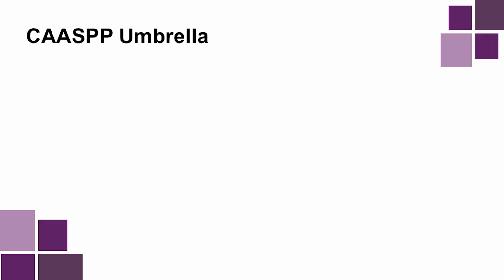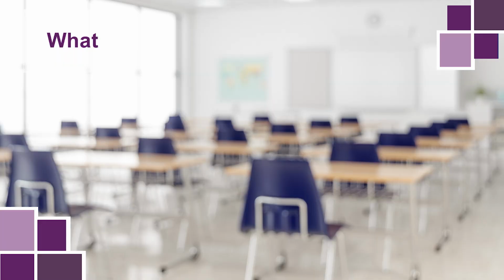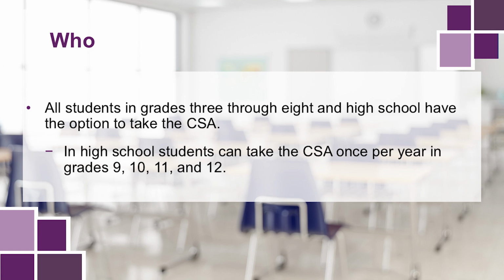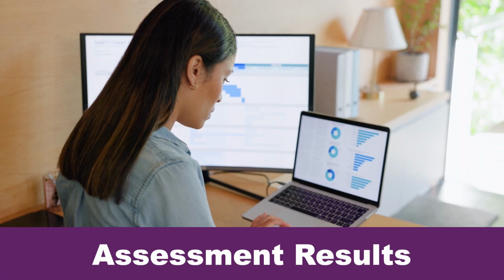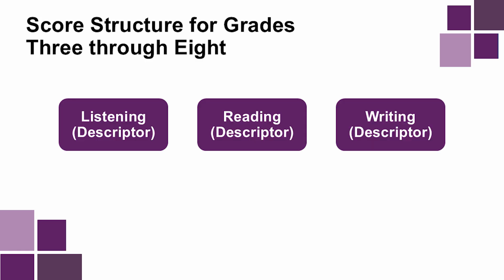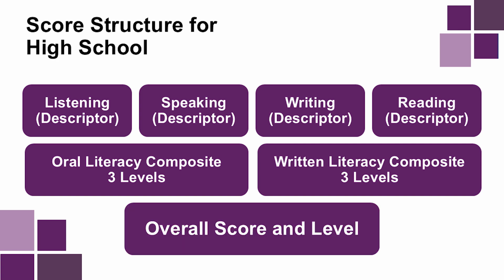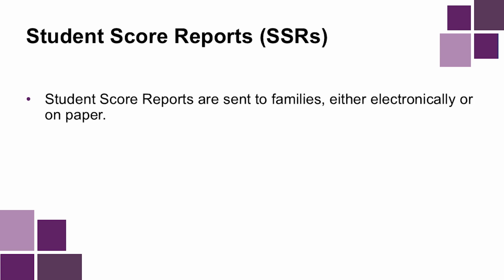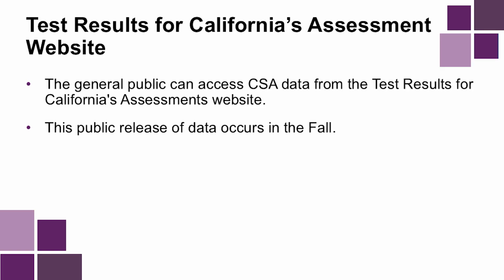Introduction to the California Spanish Assessment